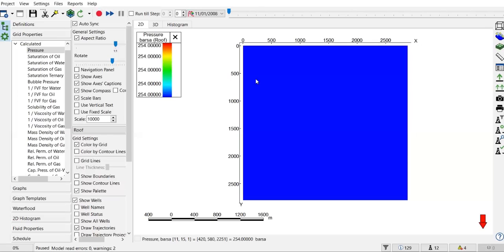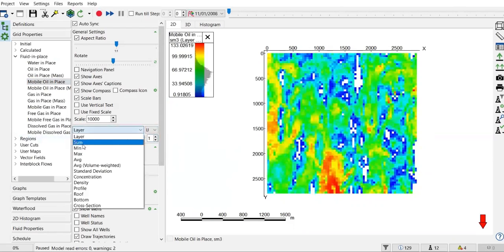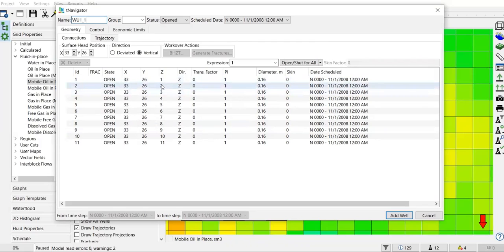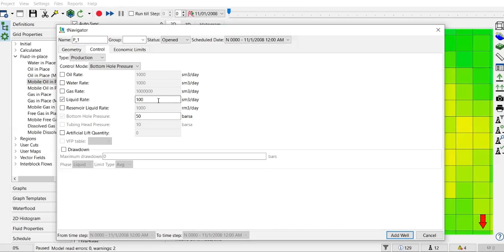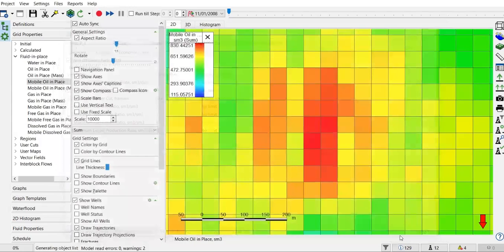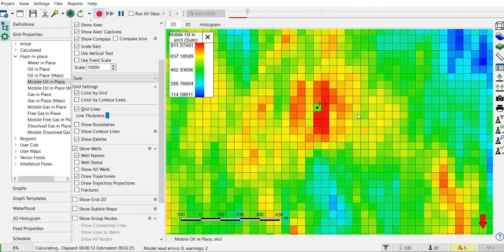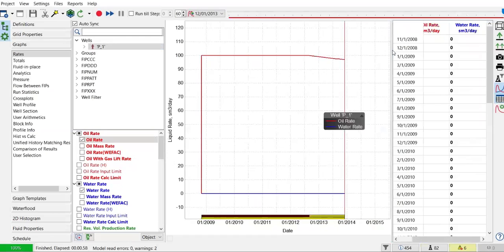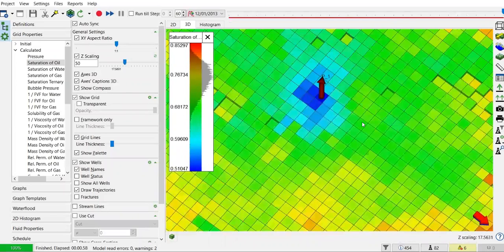tNavigator 53: Drilling Vertical Production Well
Drilling Vertical Production Well in tNavigator